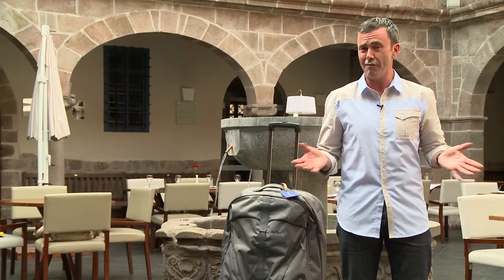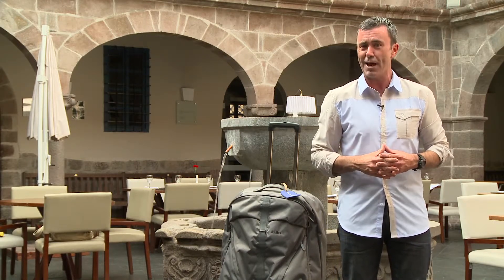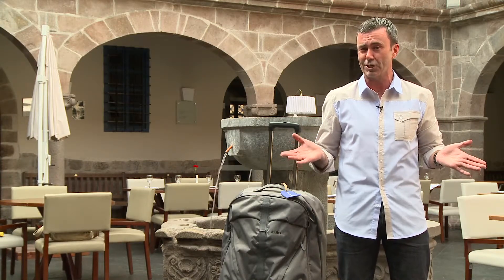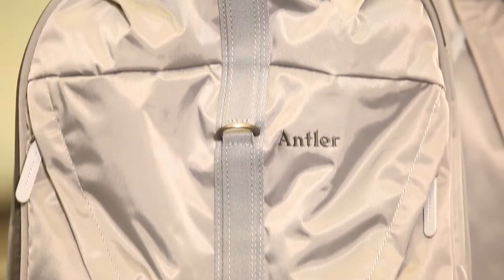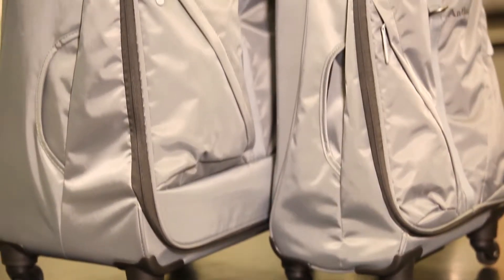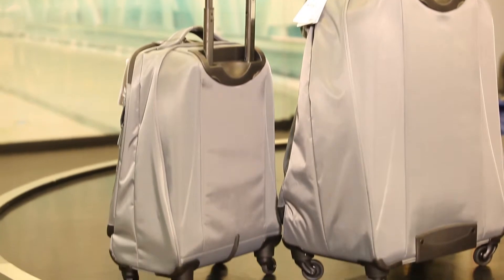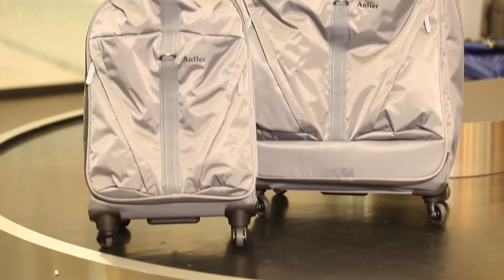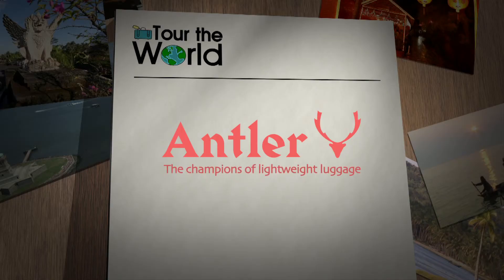ANTLER TITANIA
Description